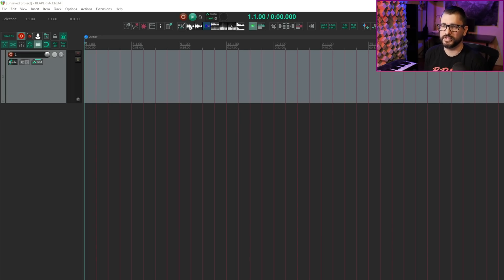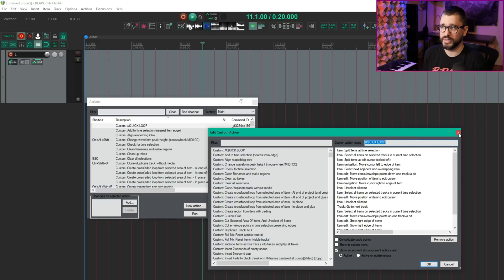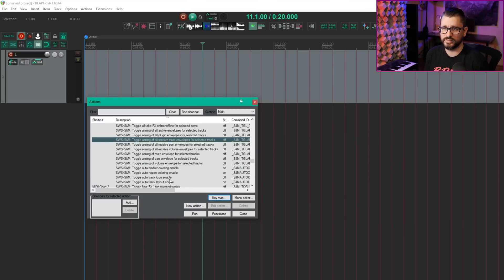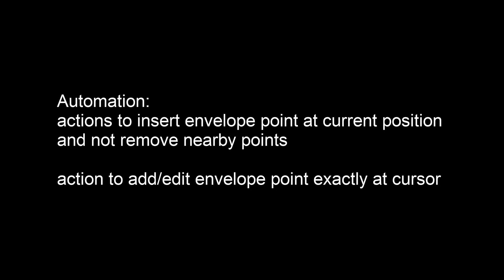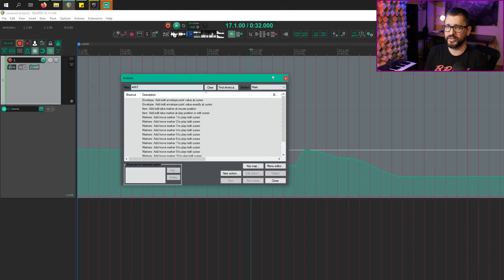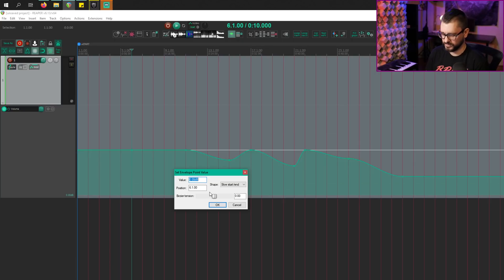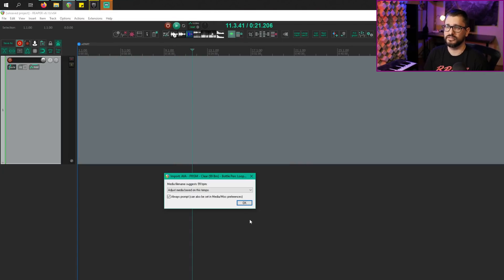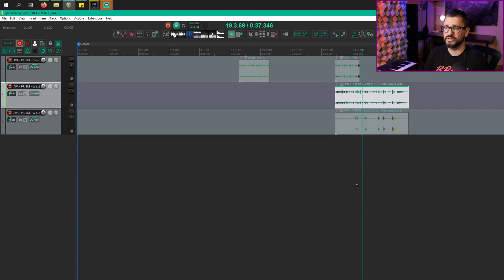What's New In REAPER 6.13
Released July 23 2020, 6.13 is a smaller update but does include a few interesting new features/changes that I'd like to show you.

00:00 - INTRO
00:39 - Action list: reduce ReaScript/Custom Action button redundancies
01:39 - Action list: auto-populate editor with selected actions when creating new custom action
02:08 - Automation: actions to insert envelope point at current position and not remove nearby points
action to add/edit envelope point exactly at cursor
03:18 - Media import: support pasting files from explorer/finder directly into arrange view
04:07 - Recording:  support automatically creating folders (including based on wildcard substitution) for recorded files
06:06 - Render: support / (create folder) in target filename
$folders wildcard for rendering/recording, to create disk folder  structure based on track folders